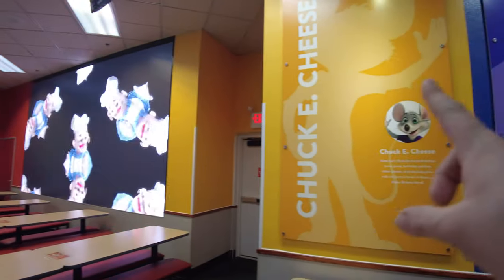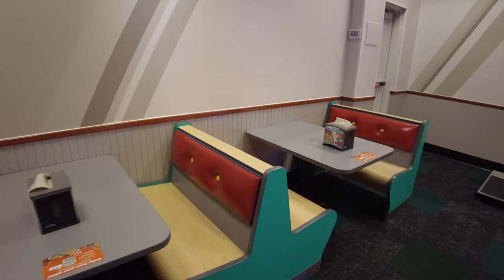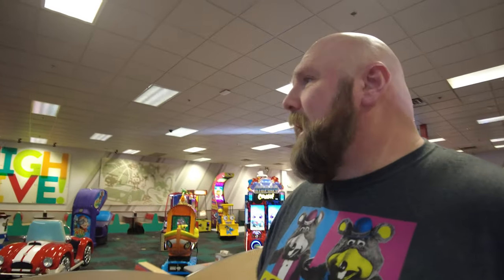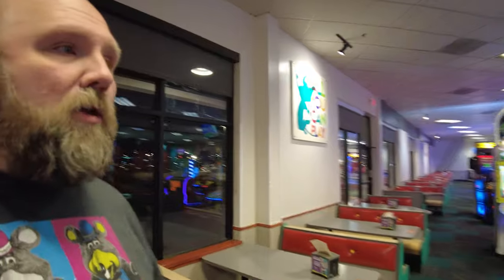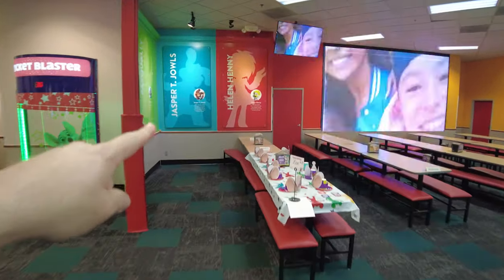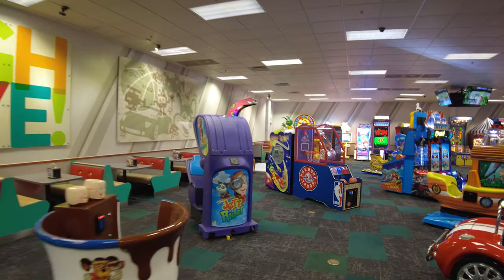I Return To The CEC In Springfield MO To See The 2.0 Remodel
Thank you to the Sponsor of Sets, Streets & Eats, 80's Tees.com!

I return to the CEC in Springfield Missouri, enjoy!

Sets, Streets and Eats: A travel and Retro-Archeology Vlog. Traveling thru cities in the USA, searching for artifacts from the 70s, 80's & 90's, listening to Animatronic bands, visiting movie sets and locations and enjoying great food along the way!

Shout out to  @michael-armenta  for his great History of video for this location, it was a great resource.

316th Vlog